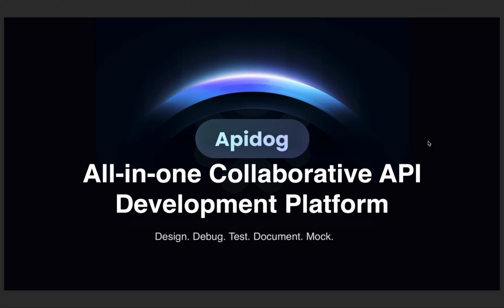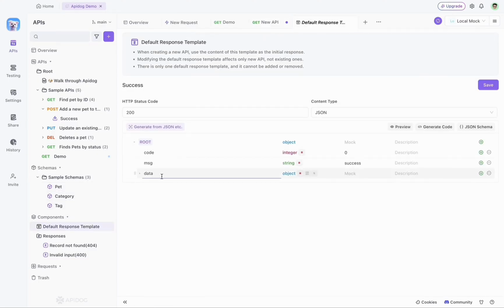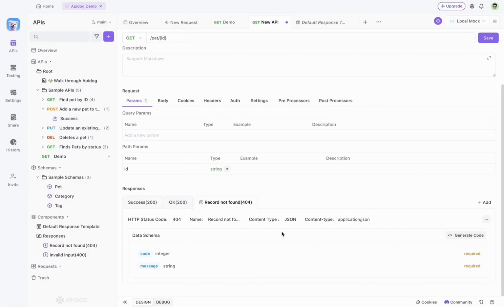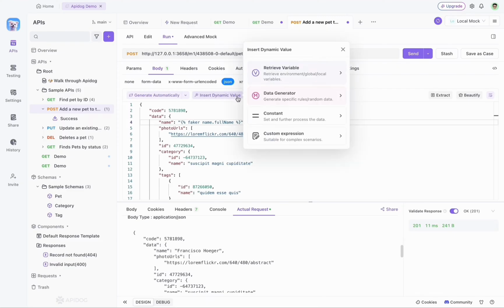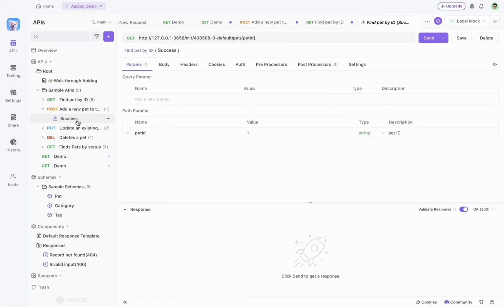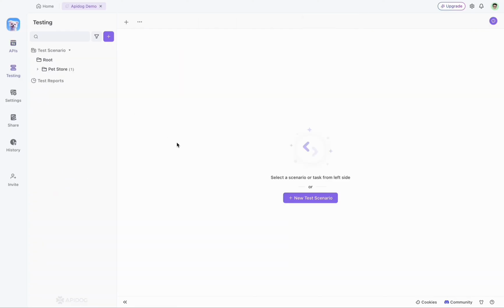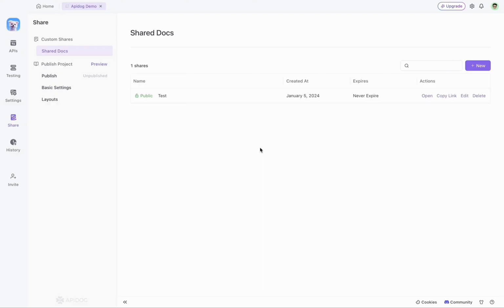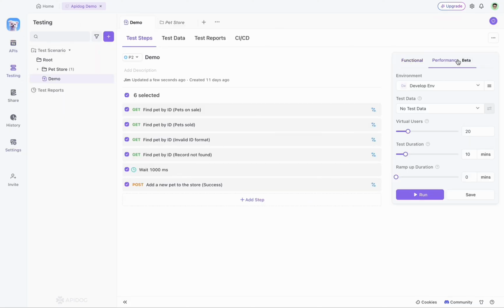How to Use Apidog | All-in-one Collaborative API Development Platform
Welcome to our in-depth Apidog tutorial! In this video, we provide a step-by-step guide to Apidog's core functionalities—including API Design, Development, Mocking, Automated Testing, and Documentation. The tutorial is designed to help you develop a comprehensive understanding of these features, enabling you to use Apidog effectively and efficiently.

For easy navigation, refer to the timestamps below for specific use case:
0:37 - API Call
1:29 - API Design
5:05 - API Development
9:25 - API Mock
10:48 - Automated Testing
12:54 - API Documentation
14:13 - Import and Export